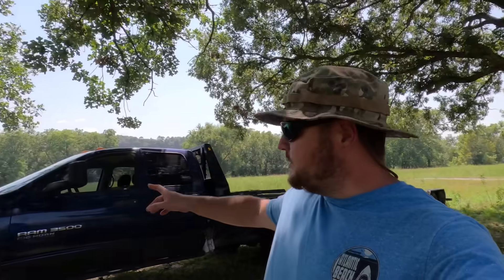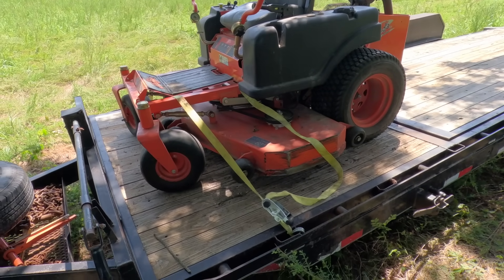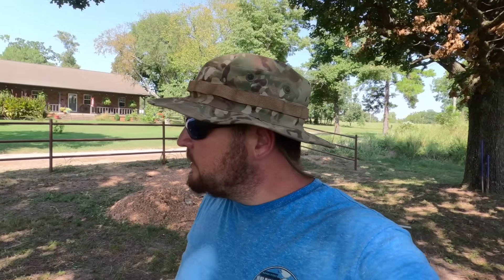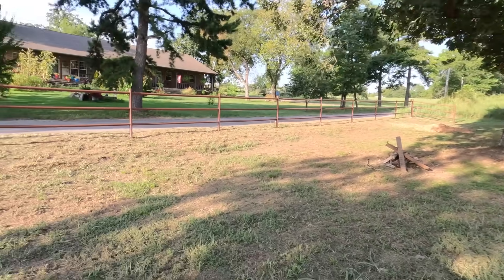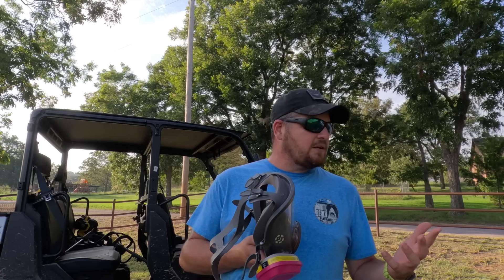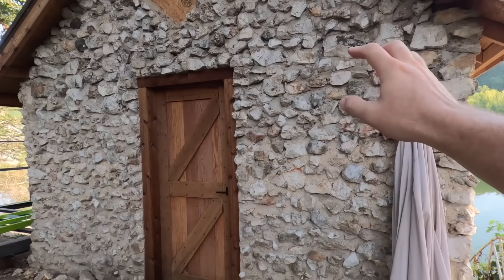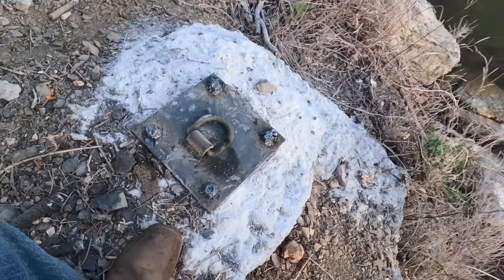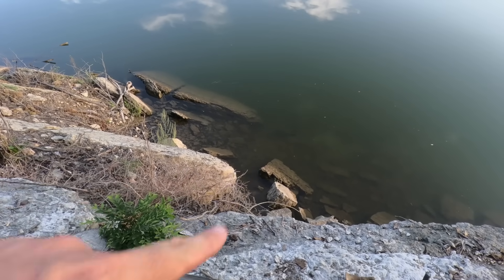I WISH I KNEW THIS SOONER! | THIS WAS MY PROBLEM THE WHOLE TIME